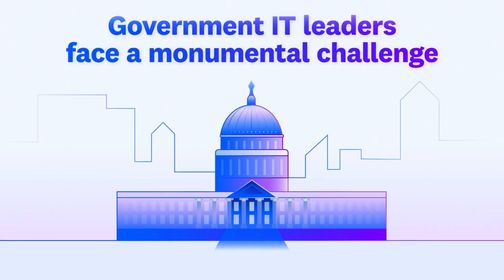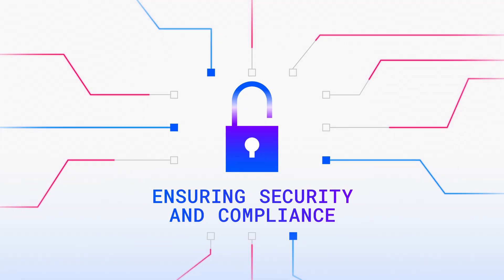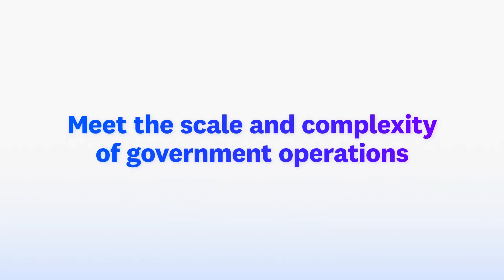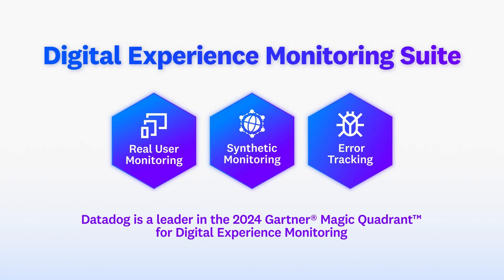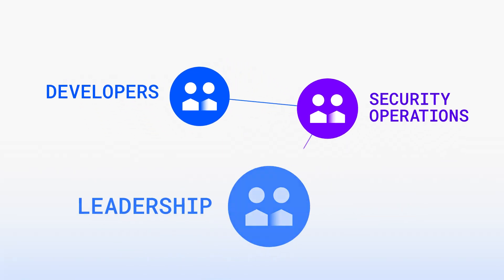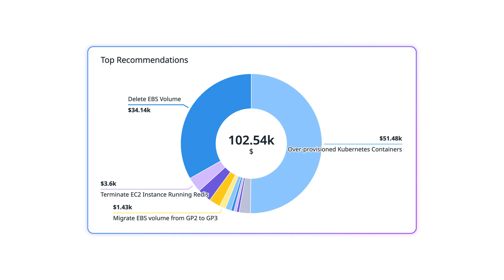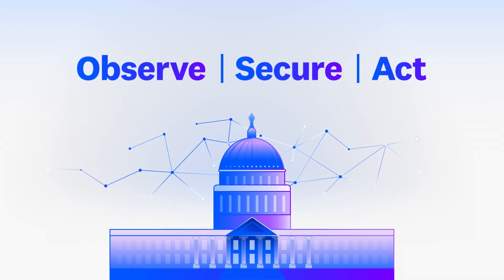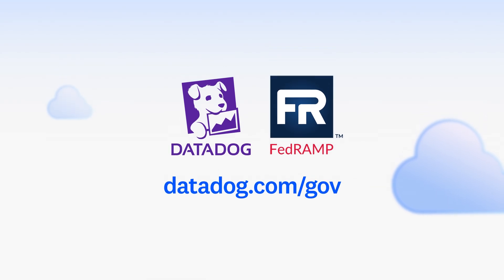Modernizing Government IT: Observability, Security & Cost Optimization with Datadog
Government IT leaders face the monumental challenge of modernizing aging systems, migrating to the cloud, and enhancing citizen services—all while ensuring security, compliance, and cost efficiency. Siloed tools and limited visibility create roadblocks to achieving these goals. Datadog’s FedRAMP®-authorized platform provides full-stack observability, AI-powered security, and cloud cost optimization, helping agencies simplify complexity, strengthen Zero Trust security, and maximize IT budgets.
See how government agencies like the Department of Veterans Affairs (VA) and the US Department of Agriculture (USDA) use Datadog to observe, secure, and act on their mission-critical IT operations.